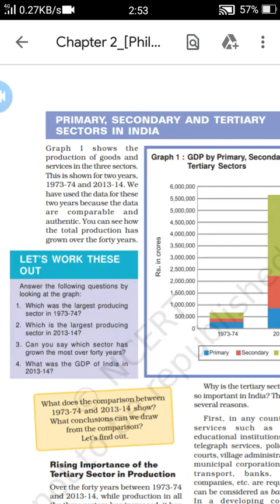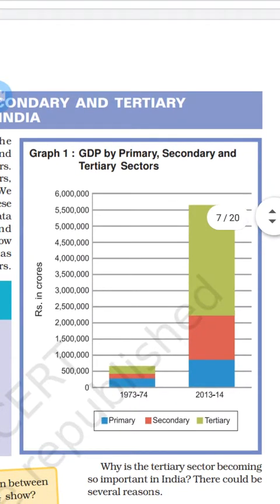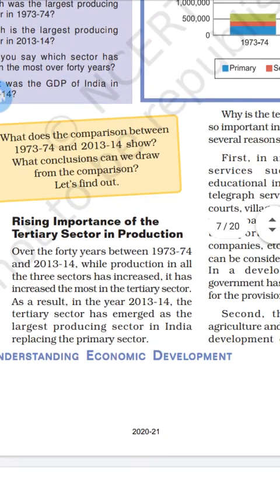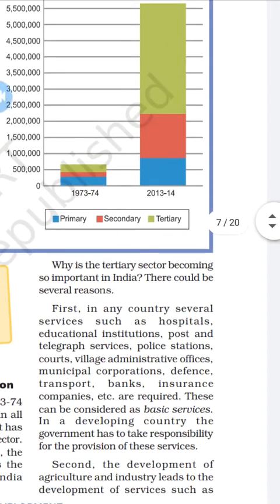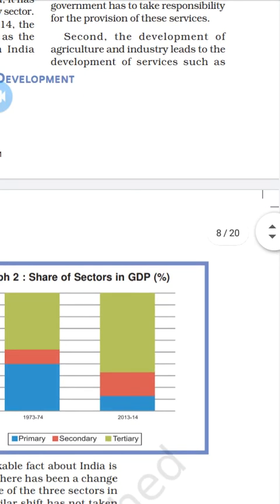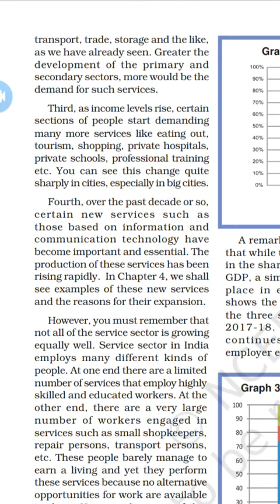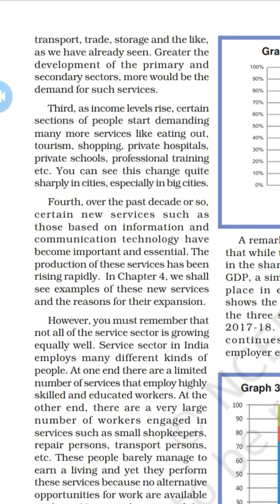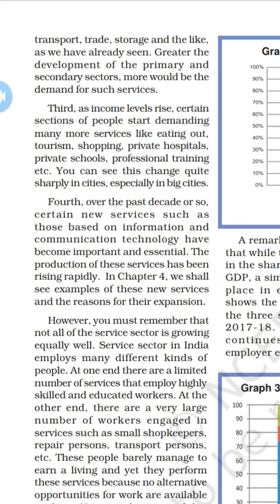class 10-Economics-Chapter 2-sectors of the Indian economy